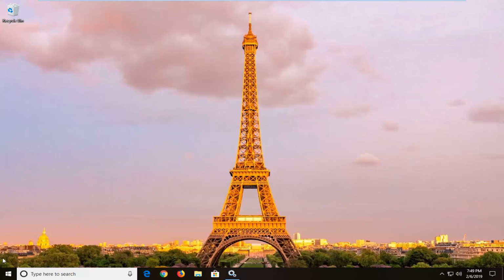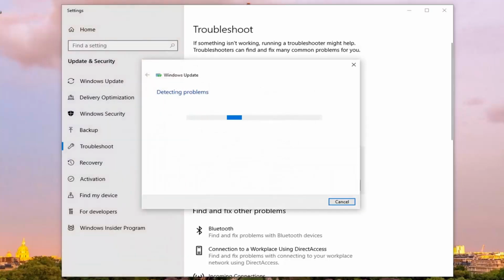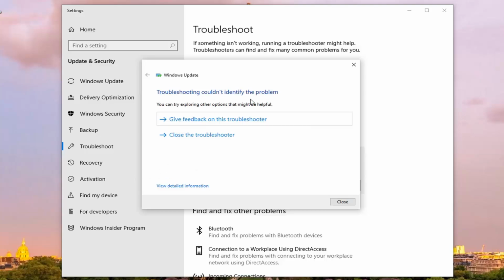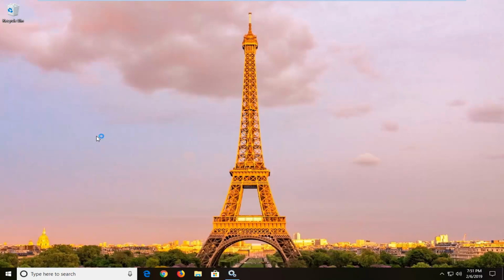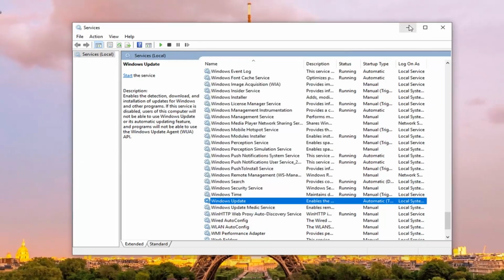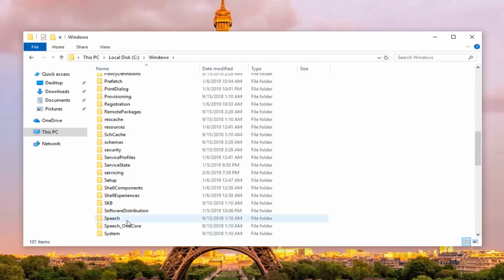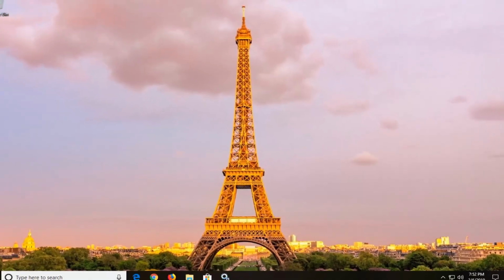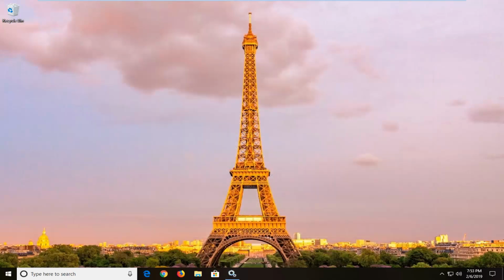How To Fix Windows Update 8007000e Error In Windows 10/8/7 [Tutorial]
If you receive the Windows Update error code 8007000E while searching for updates, then probably the Windows update store folder is corrupted and you have to re-created it.

Problem Description: Error Code 8007000e is received whenever Windows tries to search for Updates via Windows Update.

Recently I had to do a fresh installation of Windows 7 in my laptop. But after the installation, I got an error ‘Windows could not search for new updates‘ with Error Code 8007000E which prevented the Windows update for my system.